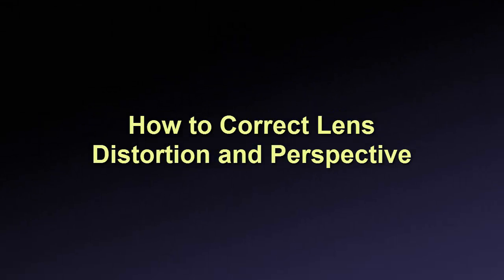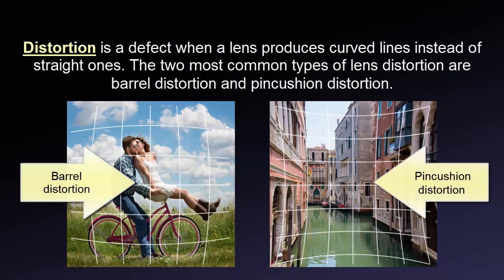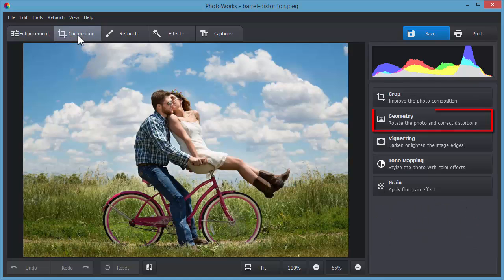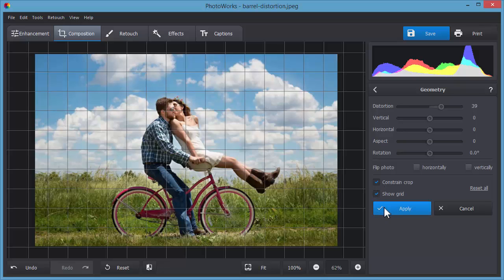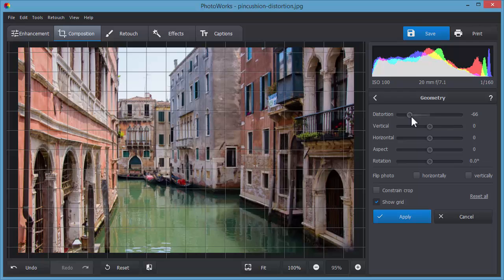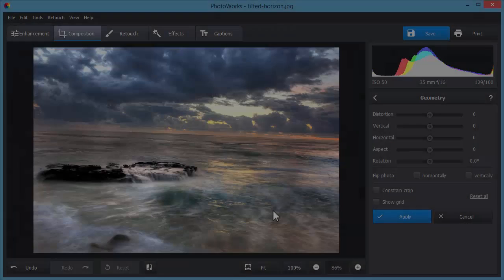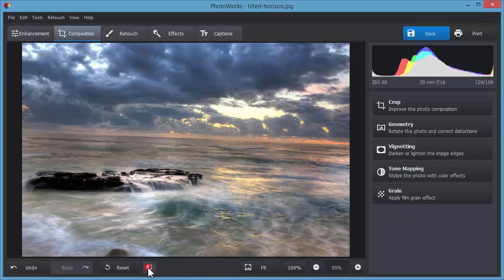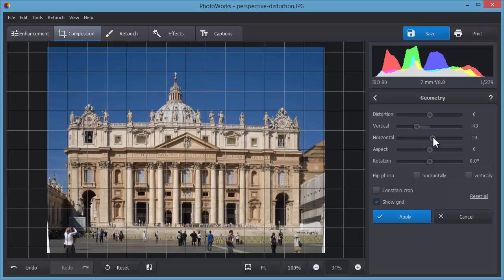How to Correct Lens Distortion and Perspective in PhotoWorks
Want to correct lens distortion and other geometry flaws in your pictures with ease? Learn how to get a perfect photo in a flash here:

Have you ever taken a photo with a professional camera and still got dissatisfied with the result? Now you can easily remove any possible defects using a convenient yet powerful photo editing program. This video tutorial will show you how to correct lens distortion and fix perspective errors.

The most common problems with the image perspective are the following ones:
➣ Barrel distortion
➣ Pincushion distortion
➣ Wonky horizon
➣  “Falling building” effect

Due to these photo defects lines of the object in your images can be too tilted to one or the other side or even curved. So how to correct lens distortion and improve your pictures? Watch this video lesson, download PhotoWorks software and edit images like a real pro!